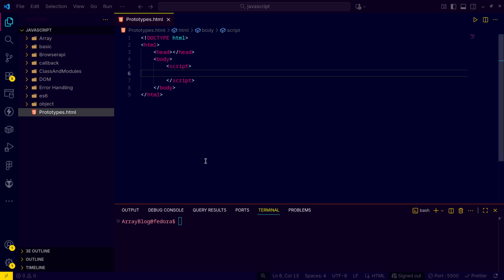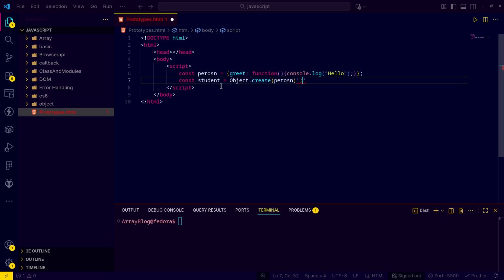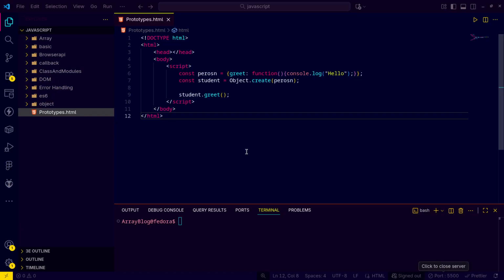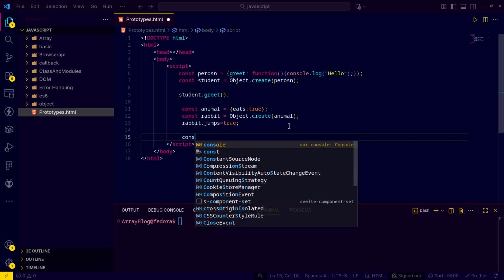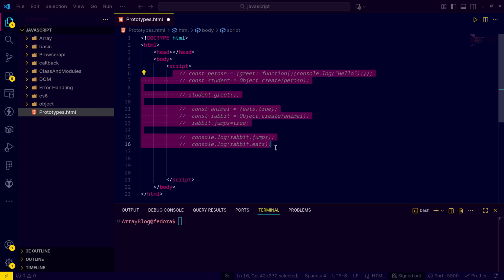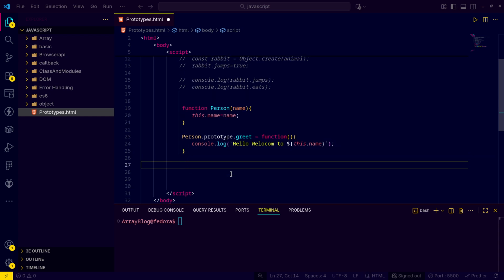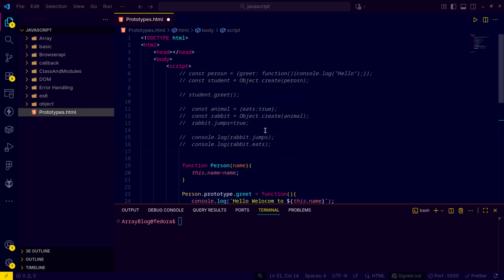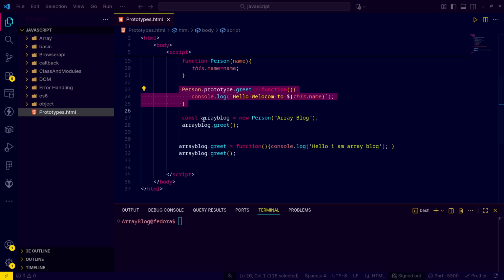How JavaScript Prototypes REALLY Work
In this video, you’ll learn how object prototypes work in JavaScript and how to leverage them for efficient code reuse:

✔ Understanding object prototypes and the prototype chain
✔ Adding methods to objects using prototypes
✔ How inheritance works in JavaScript OOP
✔ Practical examples to optimize object-oriented code

By the end, you’ll be able to use prototypes to share functionality between objects and understand JavaScript’s inheritance model.